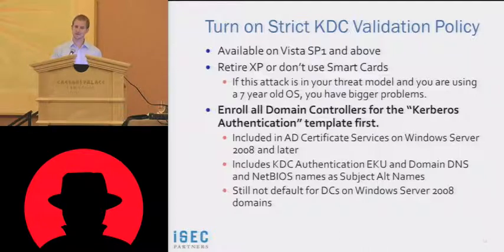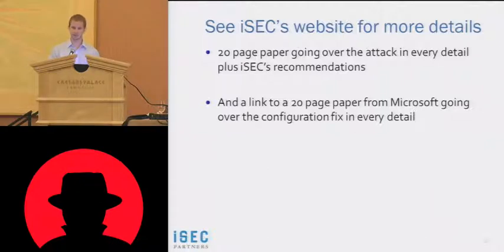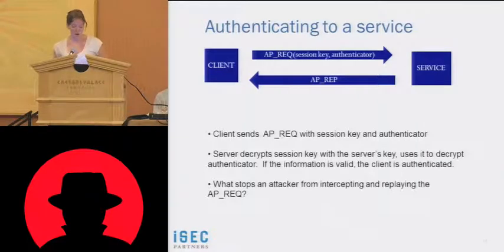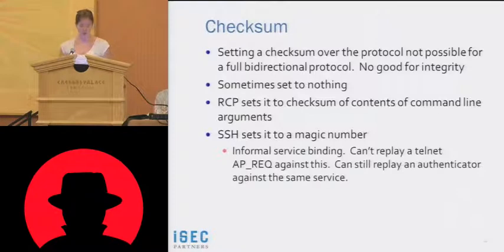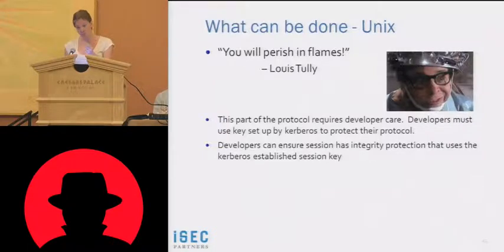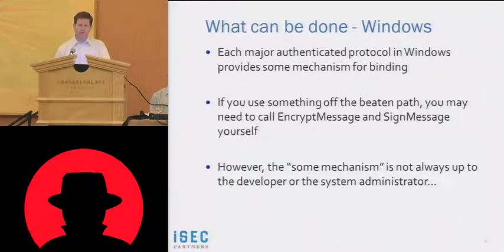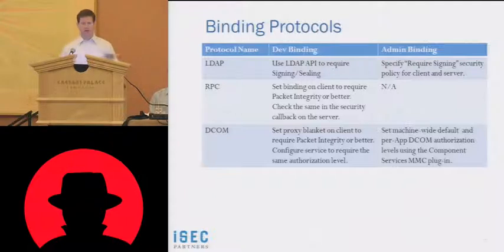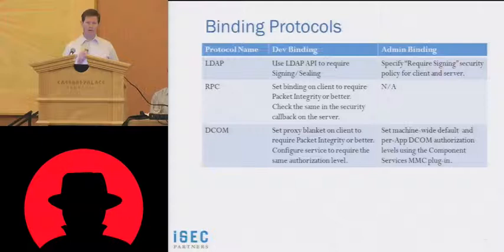Black Hat USA 2010: Attacking Kerberos Deployments 3/4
Speakers: Scott Stender, Brad Hill & Rachel Engel

The Kerberos protocol is provides single sign-on authentication services for users and machines. Its availability on nearly every popular computing platform - Windows, Mac, and UNIX variants - makes it the primary choice for enterprise authentication.

However, simply "adding a dash of Kerberos" does not make a magically secure a network. Kerberos is a complicated protocol whose comprehensive description requires dozens of RFCs. To use it securely requires a careful dance between protocol designers, service developers, and system administrators -- the kind of dance that never quite stays in step.

A careful review of RFCs, deployment guidance, and developer reference materials reveals a host of "theoretical" flaws when Kerberos is used. This presentation will demonstrate new techniques that make the theoretical practical in common Kerberos deployments, and provide guidance to ensure that software and systems are hardened against attack.